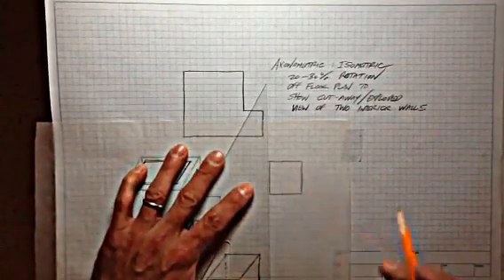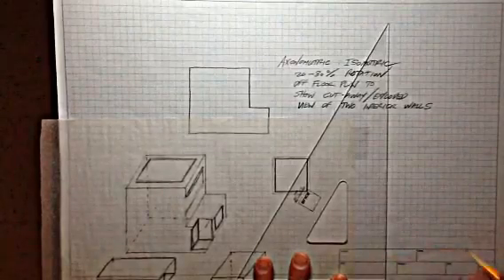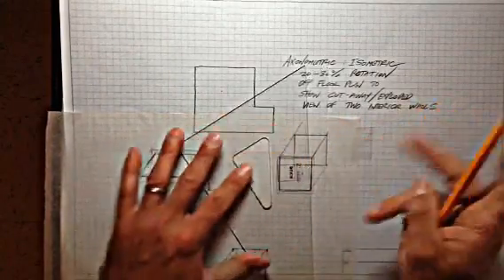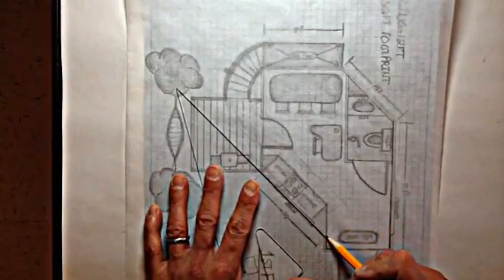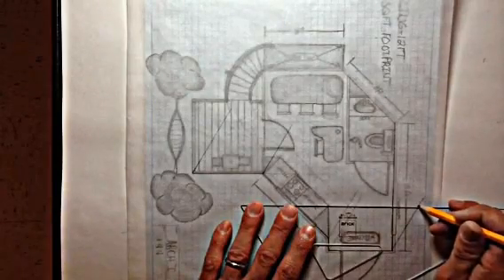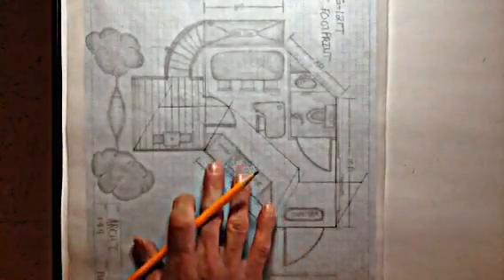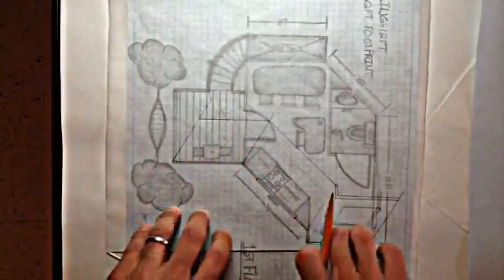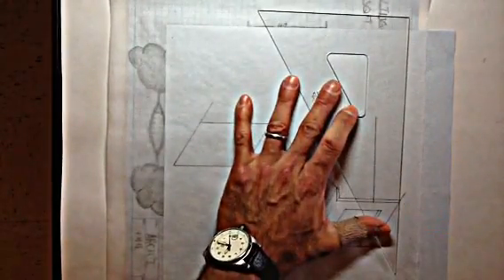Arch. Draw: Axonometric/Isometric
20-30% Rotation off floorplan to show cut-away/exploded view of two interior & two exterior walls.